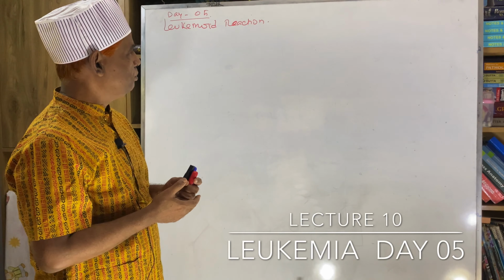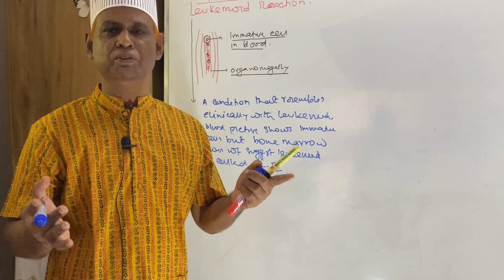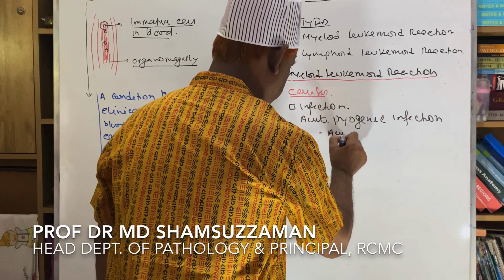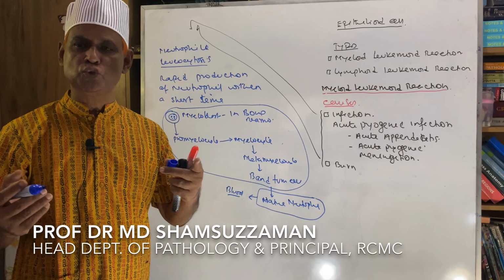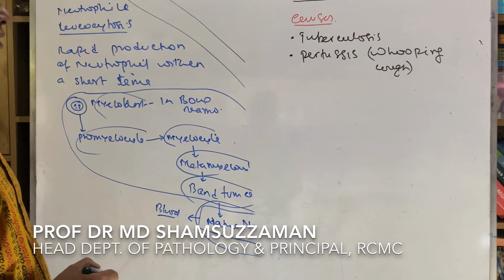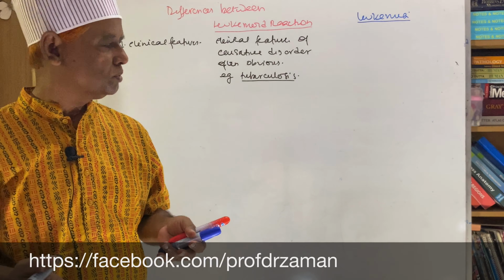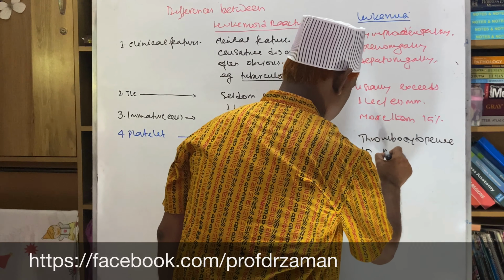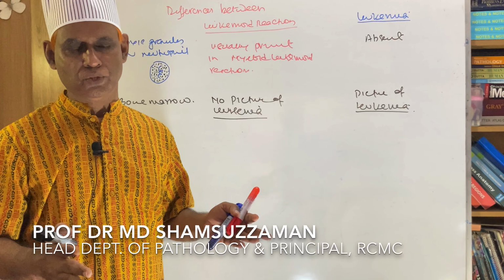Hematology: Lecture 10 | Leukemia Day 05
Topics Covered:
Leukemoid Reaction
-Definition
-Types
-Causes
-Differences between Leukemia and Leukemoid Reaction